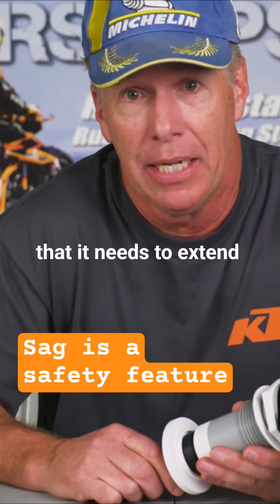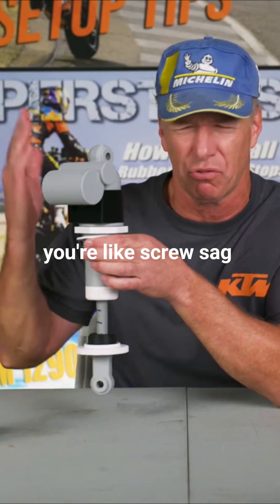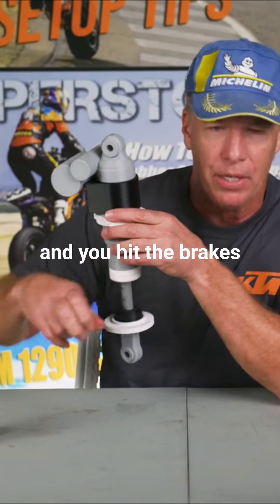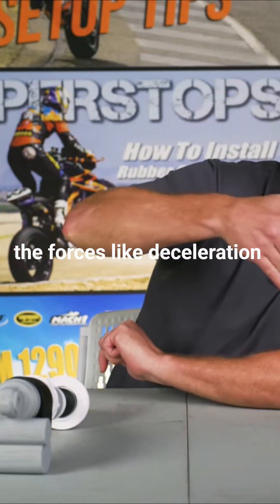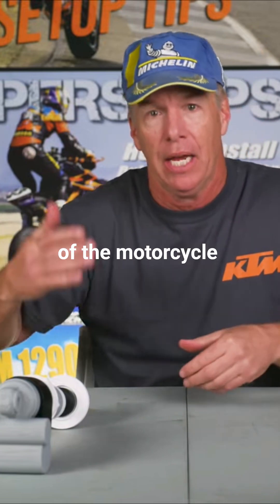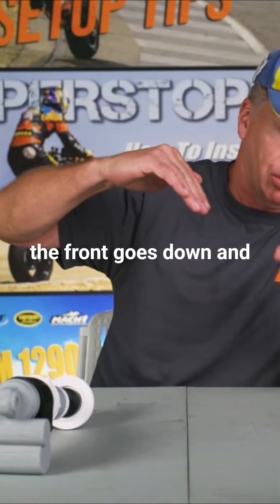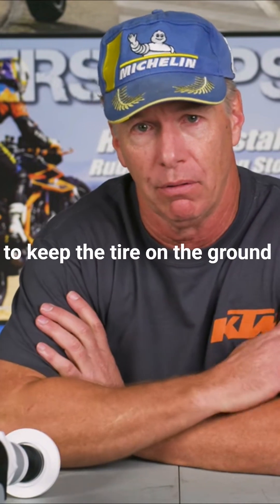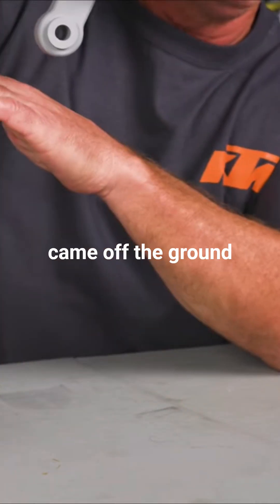Sag is a Safety Feature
Why proper sag is NON-NEGOTIABLE ⚠️.  This is what happens to your REAR TIRE when you hit the brakes if your suspension is already fully extended.  Stop risking your grip—learn how deceleration forces (and no sag) can cause dangerous loss of tire contact.